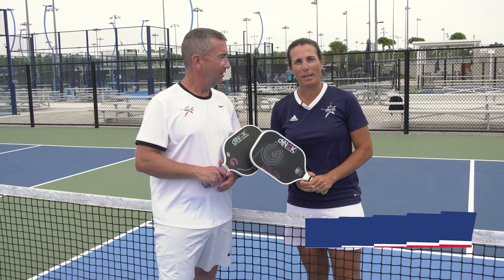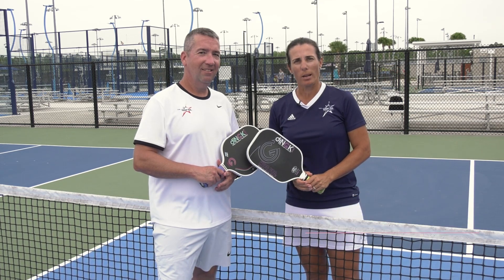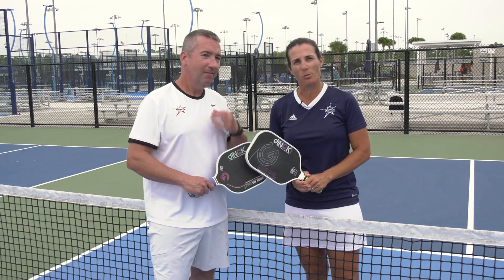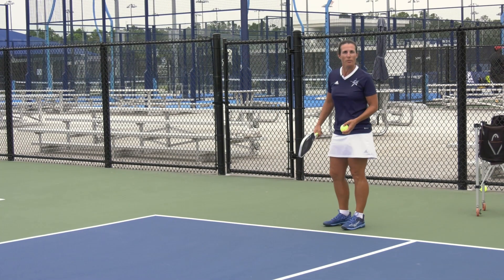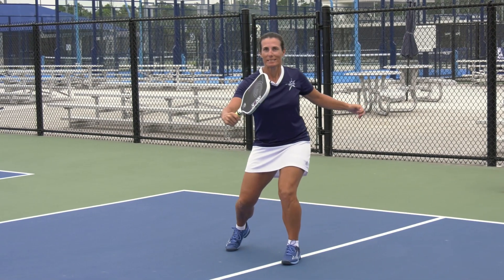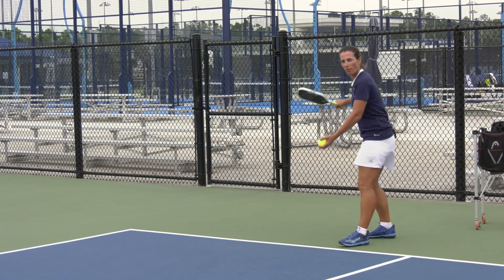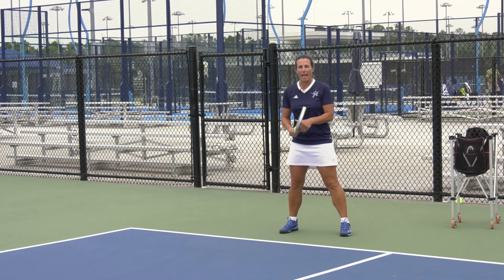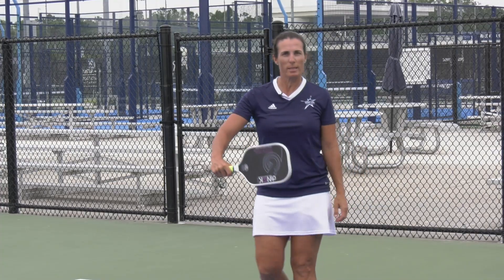USPTA Quick Tip -- Serve and Stay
USPTA Elite Professional & Pickleball Coach Developer, Dominique Lemperle focuses on a serve strategy for beginners!